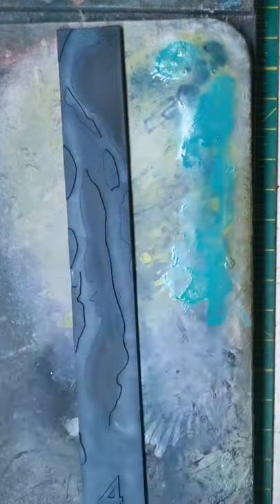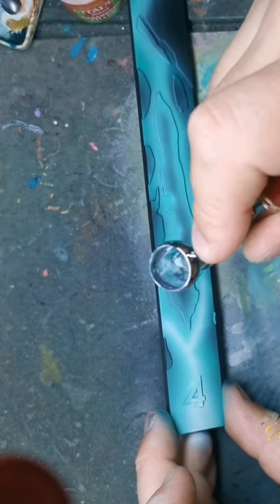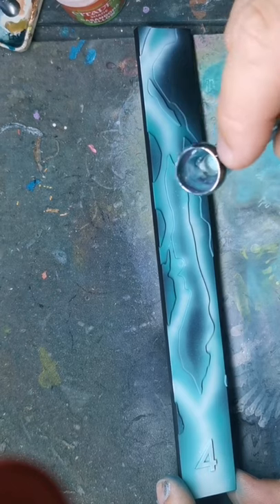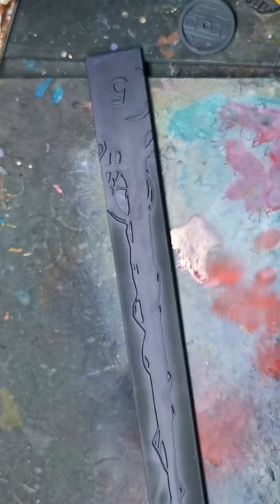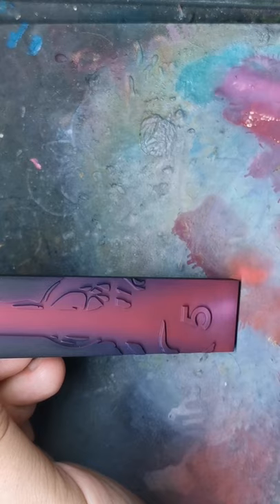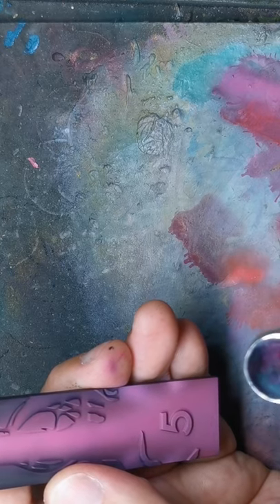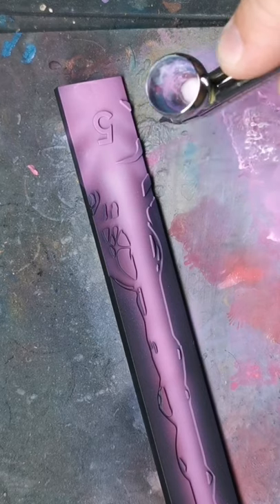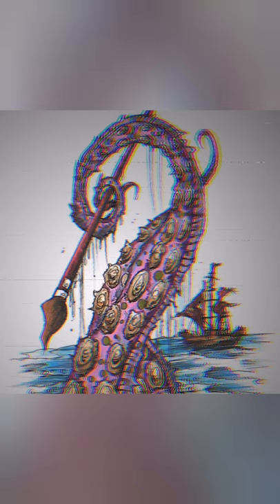How to paint the range rulers from Marvel Crisis Protocol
Today we take a look at how to paint the range rulers from Marvel Crisis Protocol by Atomic Mass Games. Colours you will need are
Incubi darkness
Elemental bolt
Titanium white
Fushia
Squid pink